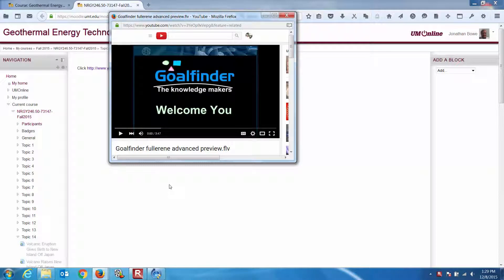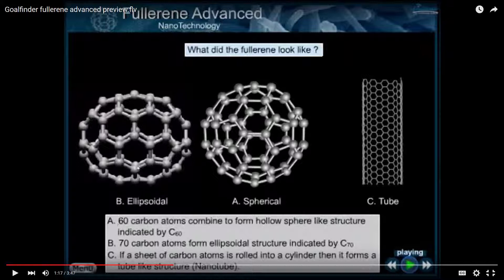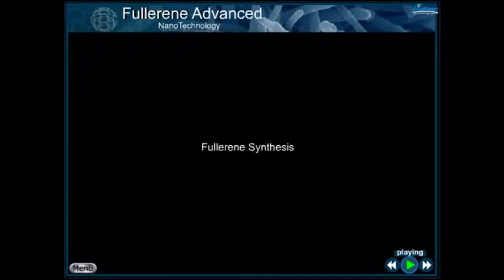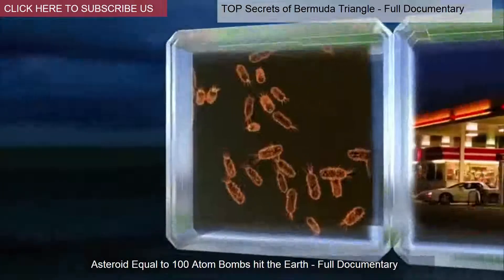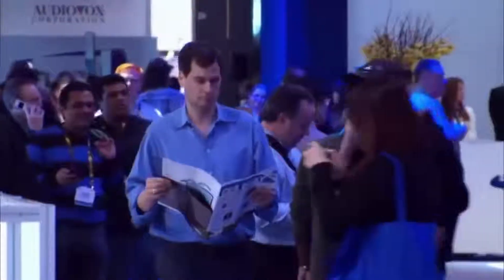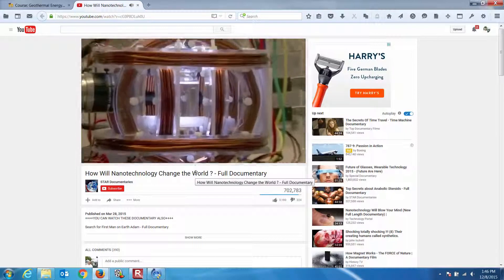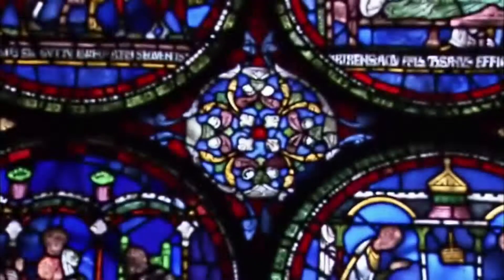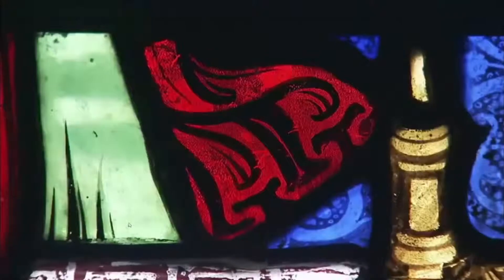Lecture01_Topic15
Nanotechnology in Geothermal